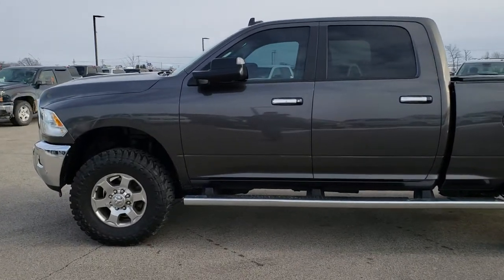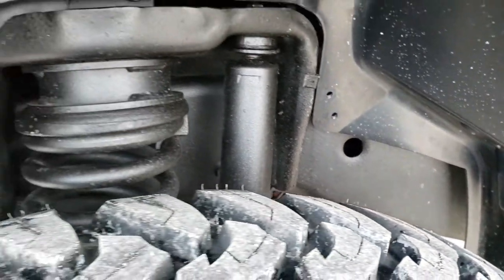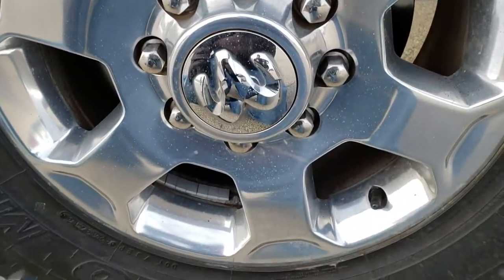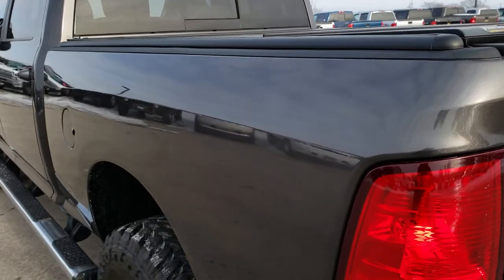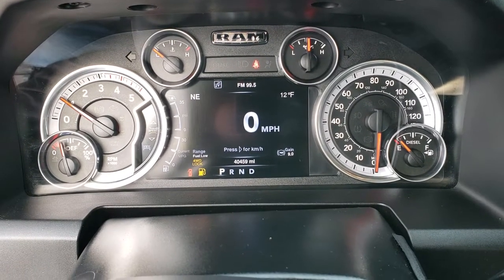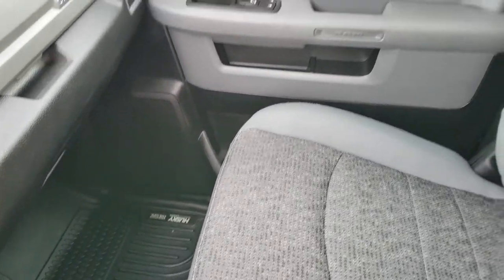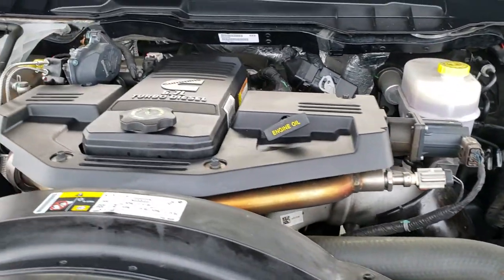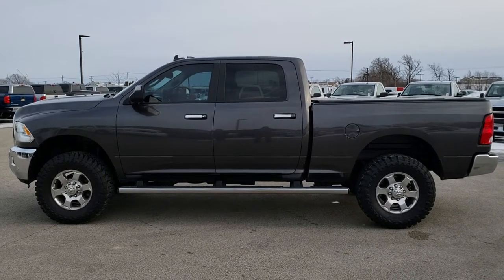2016 RAM 2500 CREW CUMMINS DIESEL GRANITE CRYSTAL WALKAROUND SOLD! 9966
STOCK: 9966
PRICE: $42,991
MILES: 40,454
MAKE: RAM
MODEL: 2500
VIN: 3C6UR5DL7GG368570
LOCATION: FOND DU LAC OSHKOSH WISCONSIN, 54937 TRUCKS ON 41

1 OWNER! CLEAN TITLE HISTORY! 6.7 Liter Cummins Diesel, Full Four Door Crew Cab, Short Box 6 1/2 Foot Shortbox, Lone Star Package Lonestar, 6 Speed Automatic Transmission with Optional Manual Tap Shift, Turn Dial 4x4 Four Wheel Drive 4WD, 2 Inch Leveling Lift Kit, Factory GPS Navigation System, Reverse Backup Camera Rearview Camera, Cargo Camera Rear View Box Camera, Power Driver's Seat, Dual Power Heated Seats, Non Smoker, Gray Cloth Seats, Bucket Seats, Fold-A-Cover Hard Fold-up Tonneau Cover, Full Towing Package with Receiver Trailer Hitch, Wiring and Transmission Cooler Tow Package, Factory Brake Controller, Factory Exhaust Brake, Fold Out Tow Mirrors, Heat Power Mirrors, Power Fold in Power Mirrors with Built-in Directional Signals, Electronic Stability Control Traction Control ESC, 3.42 Gears, Open Country Toyo M/T 35x12.50 R18LT Tires, Polished Aluminum Rims Premium Wheels, Four Wheel Disc Brakes, Factory Chromed Stepbars, Bedrail Covers, Fog Lights, Sonar with Front and Rear Bumper Sensors, Locking Tailgate, Chrome Trimmed Grill, AM / FM Radio Tuner, Sirius/XM Satellite Radio Capabilities Sirius / XM, Uconnect 8.4AN System 8.4 Inch Touchscreen with AM/FM/BT/ACCESS/NAV, 7-Inch Multi-View Display, Alpine Premium Audio Sound System, 911 Assist System, U Connect Hands Free Bluetooth Hands-Free Phone System Blue Tooth, Auxiliary MP3 Jack Portable Audio Connection, Factory Subwoofer, SD Card Slot, USB Jack Portable Audio Connection, Keyless Entry with Factory Remote Start, Power Sliding Rear Window, Adjustable Height Seatbelts, Driver and Passenger Front Air Bags, L.A.T.C.H. Child Safety System, Side Curtain Air Bags SRS Safety Restraint System, Heated Steering Wheel Multi-Function Steering Wheel Controls, Homelink System with Three Programmable Buttons for Garage Doors, Lighting Systems & Security Systems, Compass, Outside Temperature Display and Mileage Display, Dual Multi-Zone Climate Control , Loadfloor Boot Tray, Storage Compartment Under Rear Seats, Air Conditioning AC, Cruise Control, Power Locks, Power Windows, Tilt Steering Wheel, Automatic Headlights Autolamp, 115V / 150W Auxiliary Power Outlet, 5 Year / 100,000 Mile Remaining Powertrain Factory Warranty, Whichever Comes First, Granite Crystal Metallic Clearcoat, ONE OWNER! CLEAN AUTOCHECK! This is one of the sharpest 2016 Ram 2500 crewcab shortbox 3/4 ton diesel trucks on our lot! Make your move before this super clean 4wd is gone!

STOCK: 9966
PRICE: $42,991
MILES: 40,454
MAKE: RAM
MODEL: 2500
VIN: 3C6UR5DL7GG368570